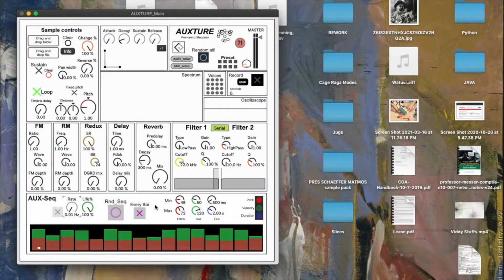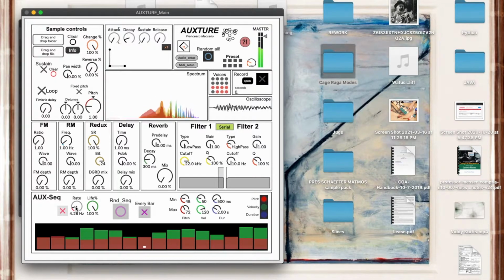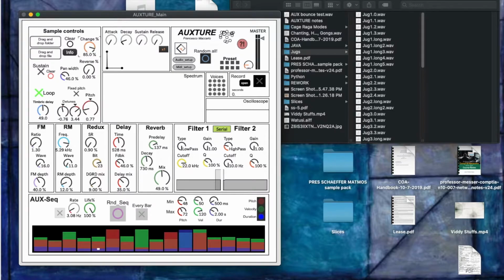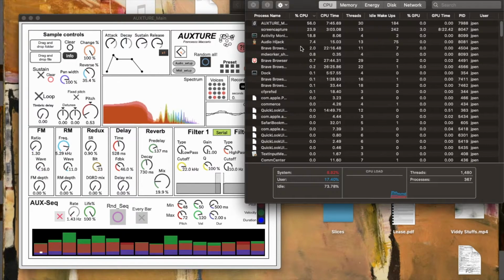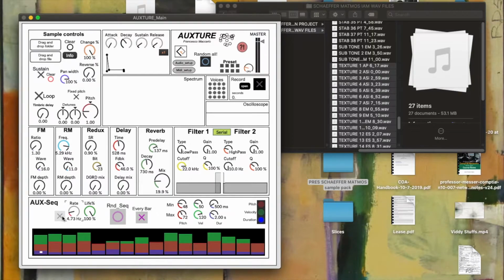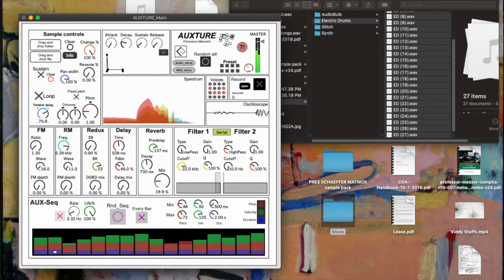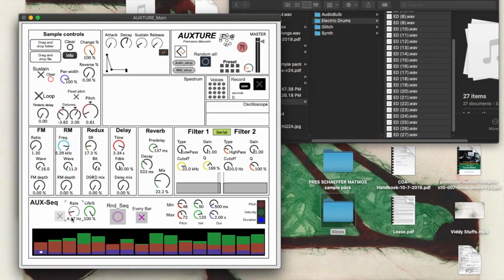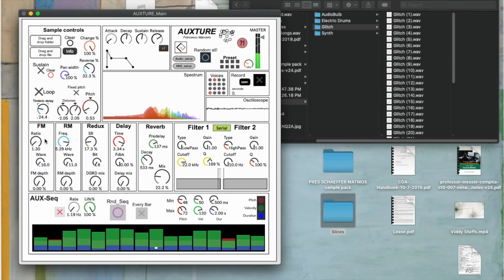AUXTURE DEMO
Please be patient, I have autism now.  Be warned: the product you are about to experience can be addictive and may lead to a lifetime of truly unwholesome proclivities.  With that said, you may purchase the product from the Audio Bulb website, where you will also find support groups of people like yourself who are tussling with the same compulsive demons:

I have just used AUXTURE in a recent sound piece (on the bells and percussion tracks, such as they are, with additional edits and processing in the DAW):